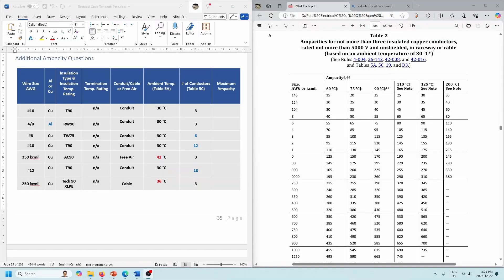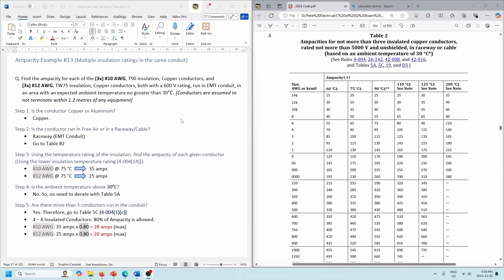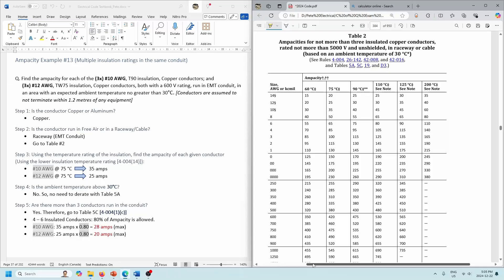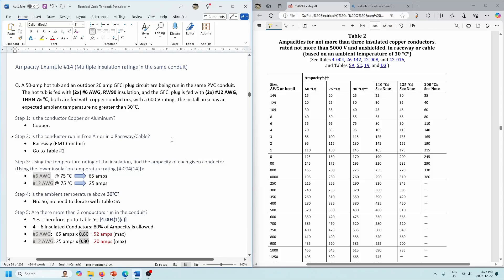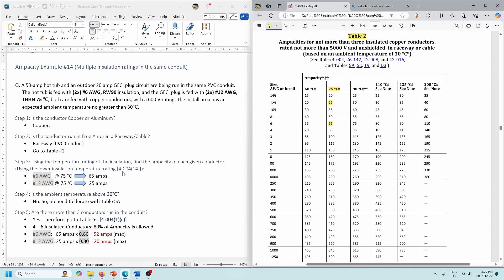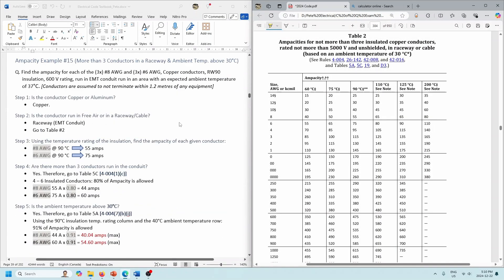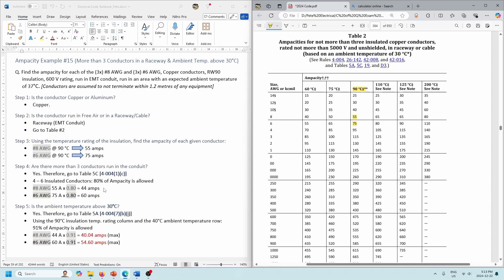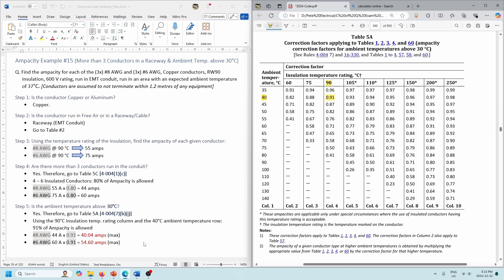Canadian Electrical Code 4-004 (Additional examples of determining the Ampacity of wires and cables)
This video will look at Canadian Electrical Code / CEC Rules 4-004(14), Multiple insulation ratings in the same conduit and 4-004(1)(c), and 4-004(7)(b)(i) More than 3 Conductors in a Raceway as well as Ambient Temp. above 30°C